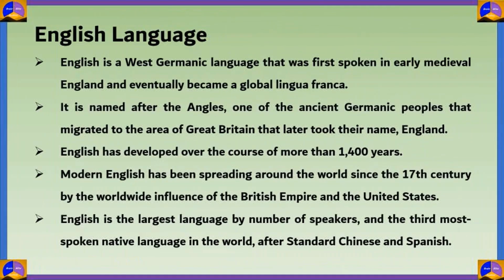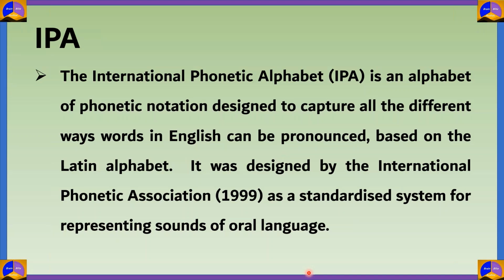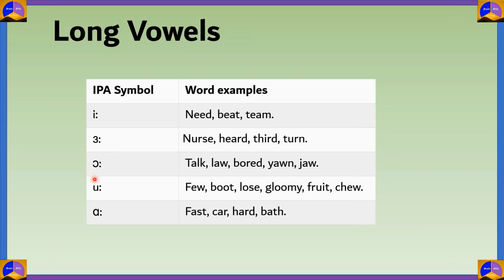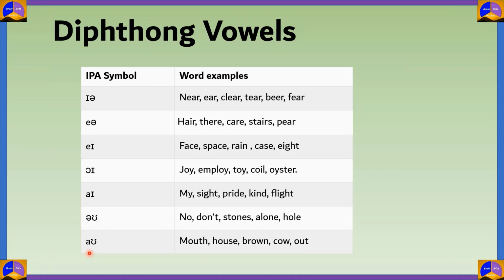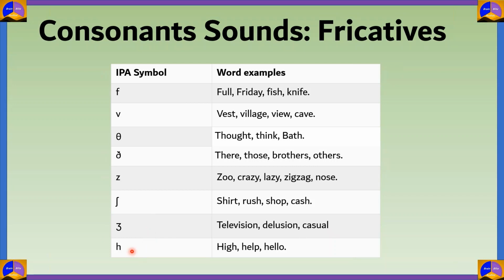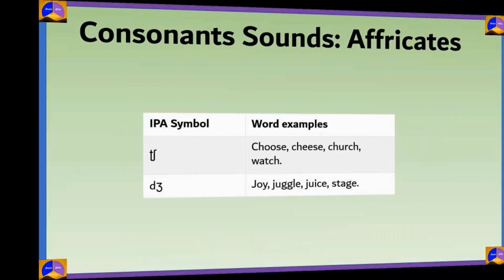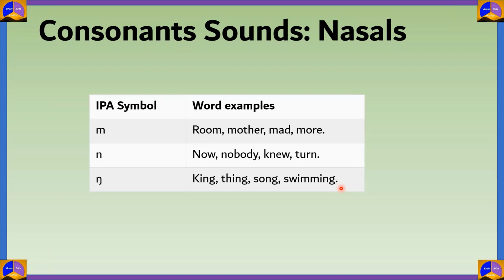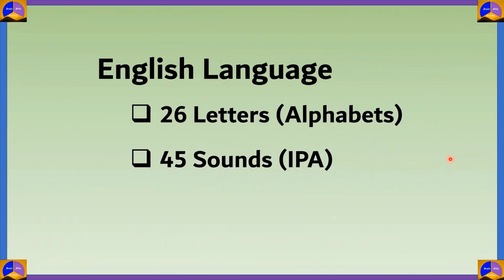IPA English Pronunciation/Spoken English Guru/Phonetics for Beginners/Symbols & Sounds/ IELTS/TOEFL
Learn to speak English with the right pronunciation using The International Phonetic Alphabet.
De-Coding IPA | Learn the 45 Sounds of English Scientifically | The International Phonetic Alphabet

Spoken English uses 45 sounds.
The sounds of spoken language are known as phonemes.
In English, the written equivalent of sounds or phonemes are known as graphemes, and the English alphabet made up of the 26 letters is called the orthographic alphabet.
In English, not all words have a phoneme/grapheme match. English is thus classified as a semi-phonetic language: that is, sometimes graphemes correspond to phonemes, and sometimes they do not.
In order to study the sounds of English, linguists devised an alphabet which contains symbols to capture all possible sounds in English, called the International Phonetic Alphabet.